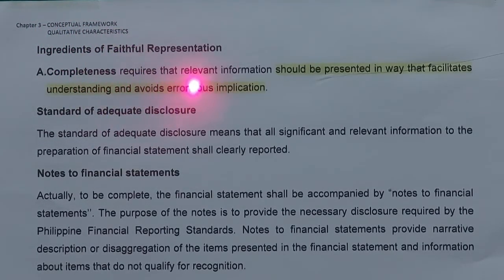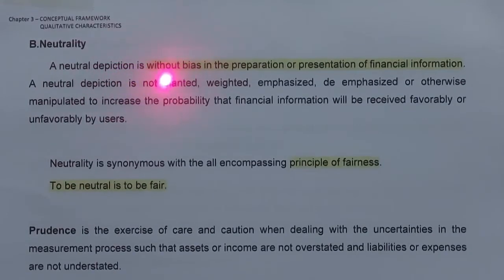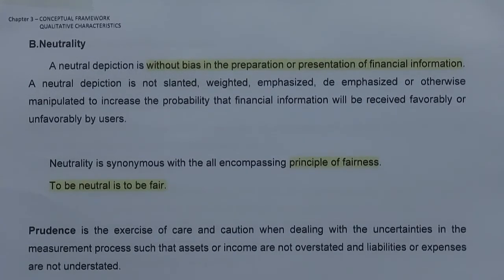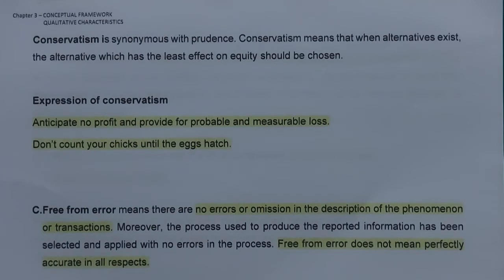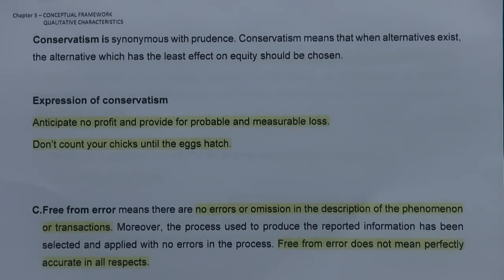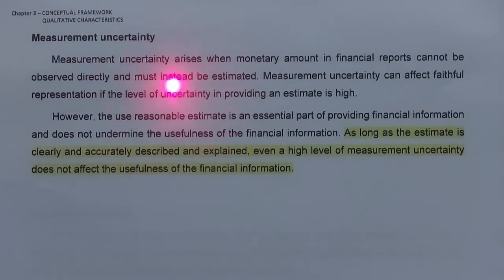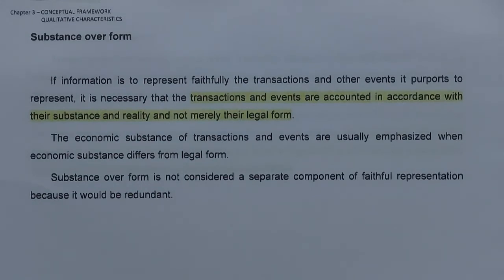CFAS Fundamental Qualitative Characteristics - Faithful Representation (Tagalog)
In this video, we will discuss fundamental qualitative characteristics, faithful representation, neutrality, free from error, completeness, conservatism, prudence, and substance over form.